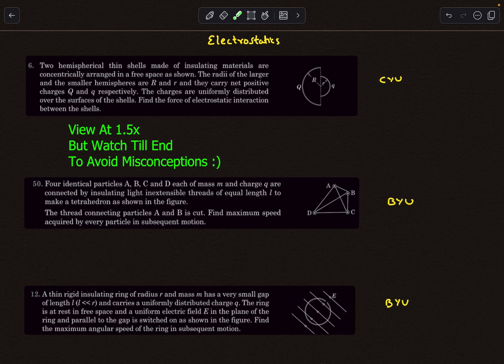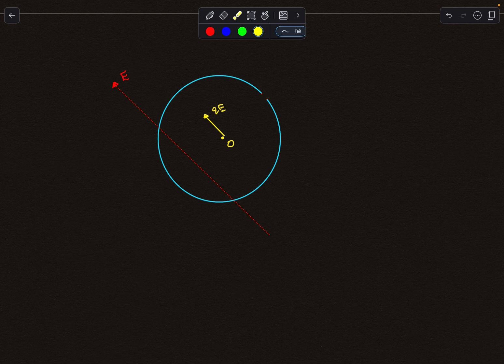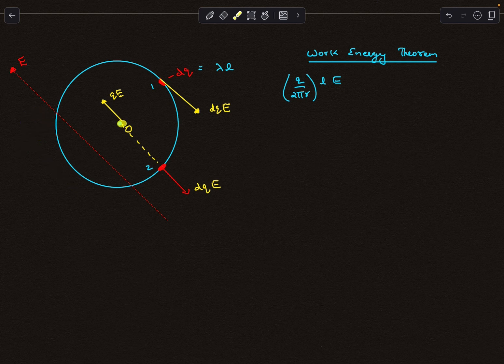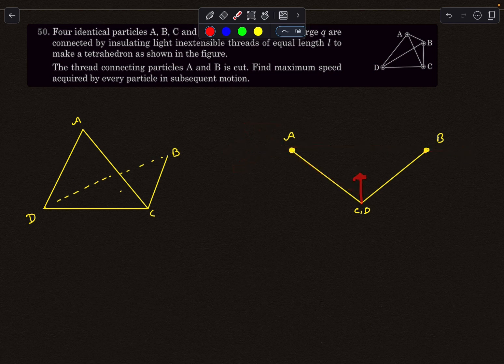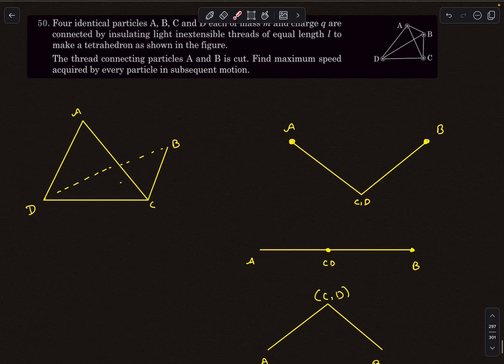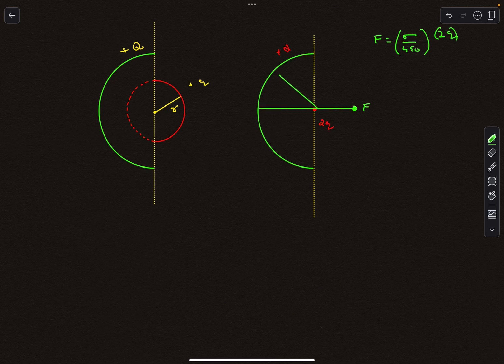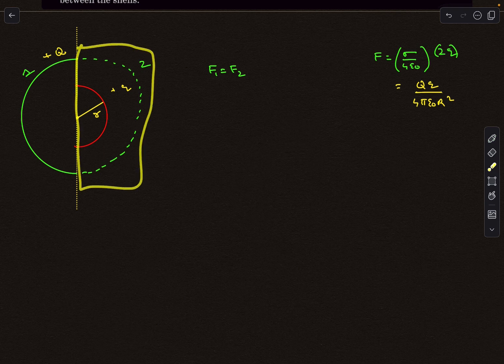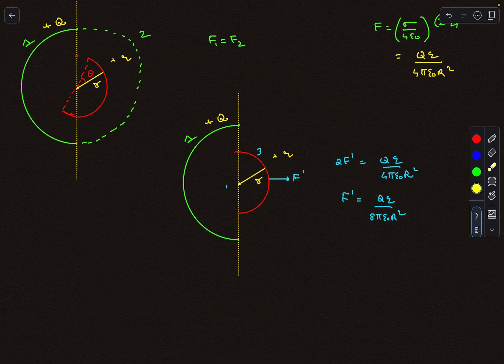Pathfinder Electrostatics | JEE 24 and 25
Pathfinder Electrostatics CYU 6
Two hemispherical thin shells made of insulating materials are concentrically arranged in a free space as shown. The radii of the larger and the smaller hemispheres are R and r and they carry net positive charges Q and q respectively. The charges are uniformly distributed over the surfaces of the shells. Find the force of electrostatic interaction between the shells.

Pathfinder Electrostatics BYU 12
A thin rigid insulating ring of radius r and mass m has a very small gap of length l (l less than r) and carries a uniformly distributed charge q. The ring is at rest in free space and a uniform electric field E in the plane of the ring and parallel to the gap is switched on as shown in the figure. Find the maximum angular speed of the ring in subsequent motion.

Pathfinder Electrostatics BYU 50
Four identical particles A, B, C and D each of mass m and charge q are connected by insulating light inextensible threads of equal length l to make a tetrahedron as shown in the figure. The thread connecting particles A and B is cut. Find maximum speed acquired by every particle in subsequent motion.